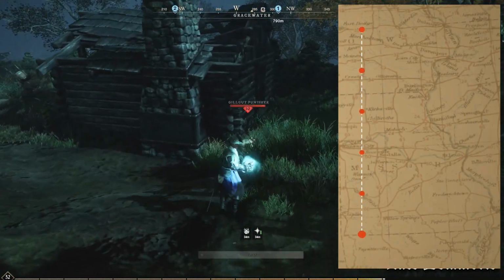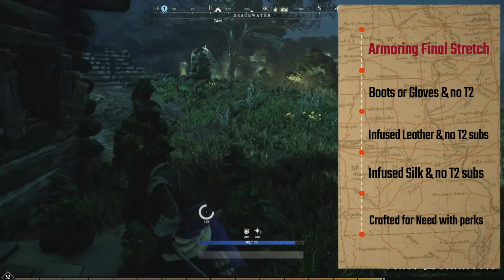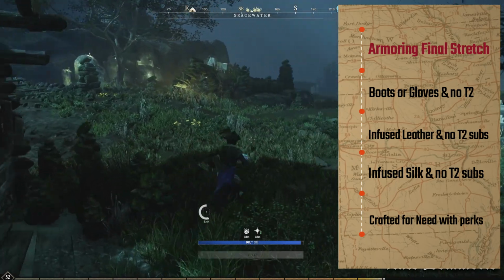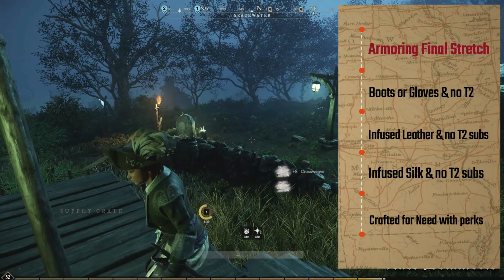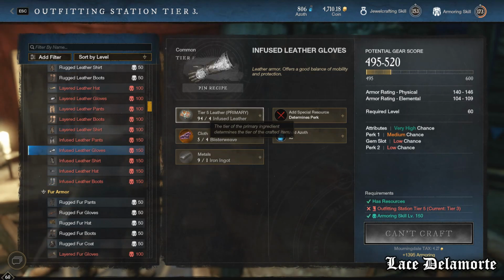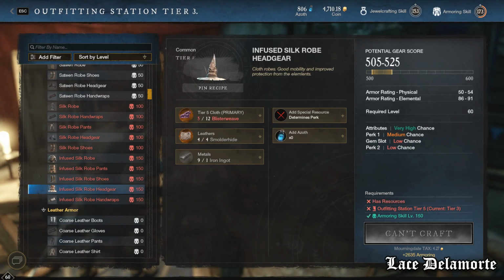New World MMO Armoring Material Prep for Homestretch to 200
From my journey so far in new world, I wanted to share some of my "hotspot" for leather gathering for prepping for my homestretch in Armoring along with some tips and suggestions along the way.  Having come into this game with just the open beta and just parsing and looking at a bunch of data, I feel it can help to see some things visually for some folks.

For the data end you can visit the google docs spreadsheet I have created for this game which gets updates and data fixes along the way.